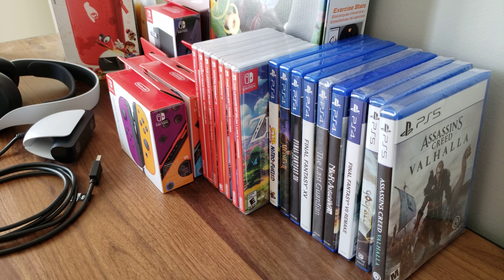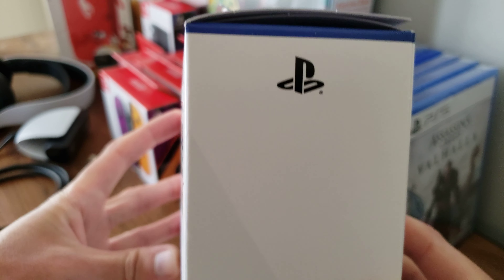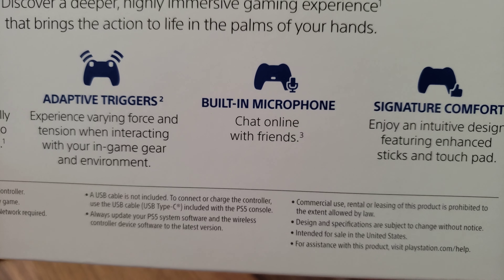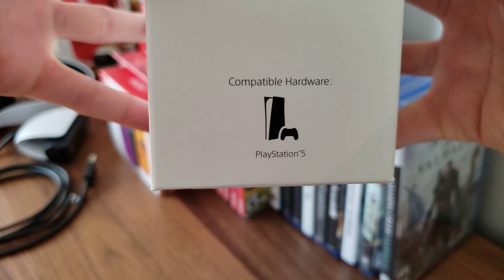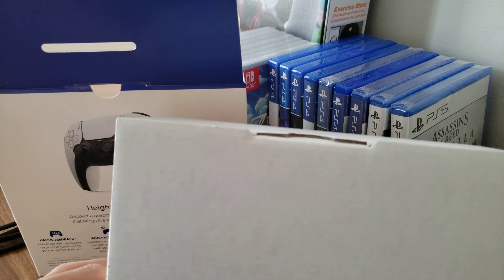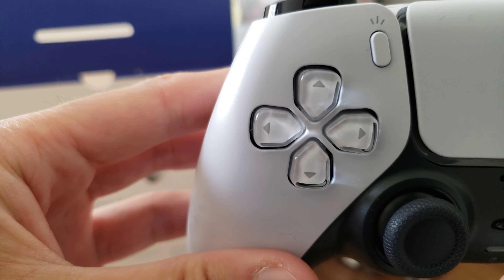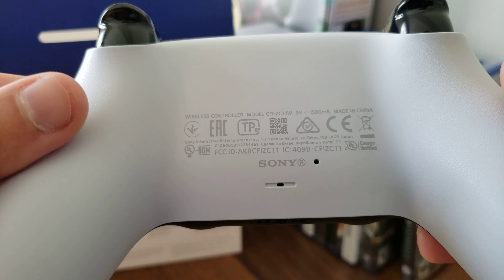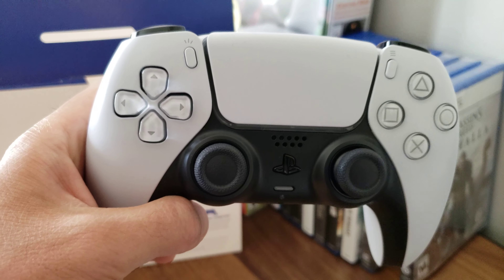PS5 DualSense Controller unboxing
I still don't have a PS5 but I couldn't wait to open and hold my new DualSense controller! It's amazing! Please click the settings button to watch my video in 4k60fps or 1440p60fps.